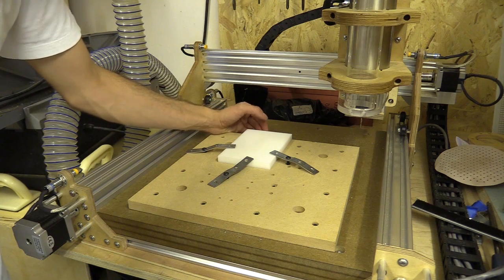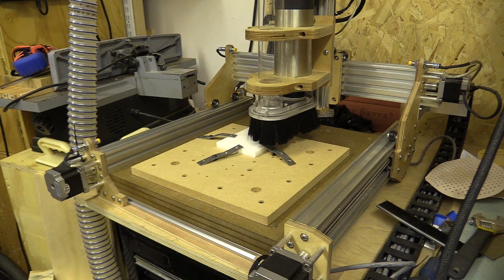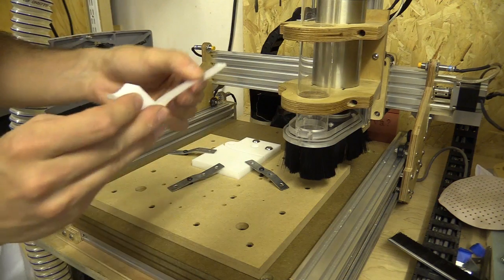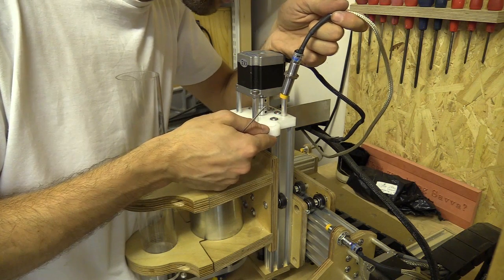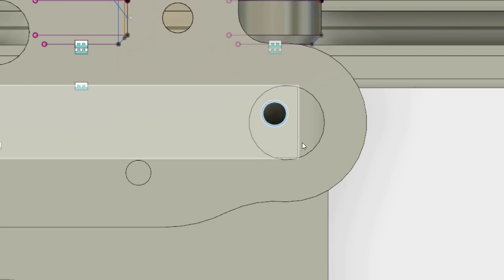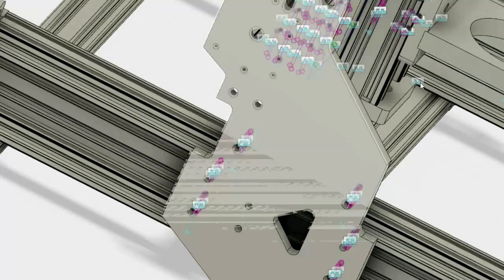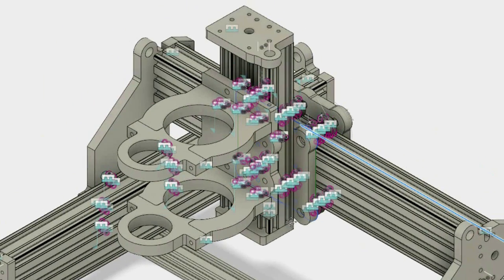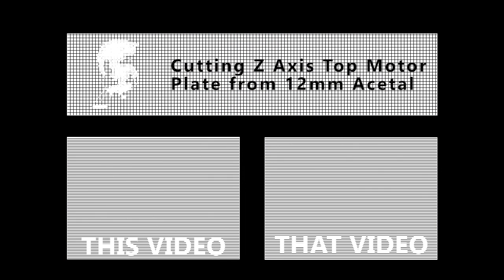#19 Cutting Z Axis Top Motor Plate From Acetal 12mm #19 / Design Upgrade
Ok we’re back to it – the upgrade begins. Project halloumi since the new plate material glows like a freshly cut bar of the magical cheese. I have made design changes to all the plates which should dramatically improve the previous machine performance and build – you can find these in some of the previous videos plus I end this video with some more changed in Fusion 360.

In this video I test the material by cutting out a new plate for the z axis top motor section with a mount for the proximity sensor. I am using 12mm Copolymer Acetal and its price was pretty competitive compared to aluminium. I am thinking about improving the rigidity of the machine without having to spend a week cutting out parts from Aluminium.